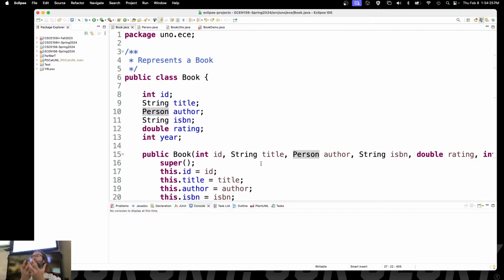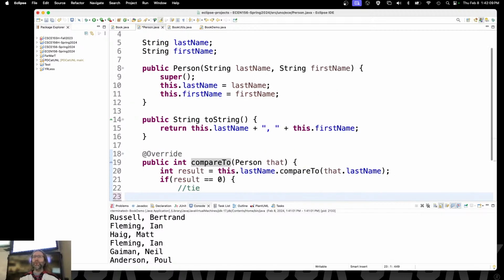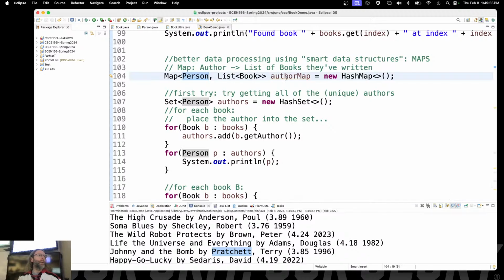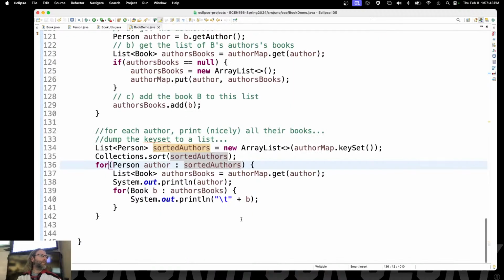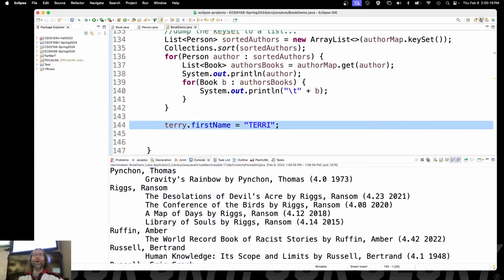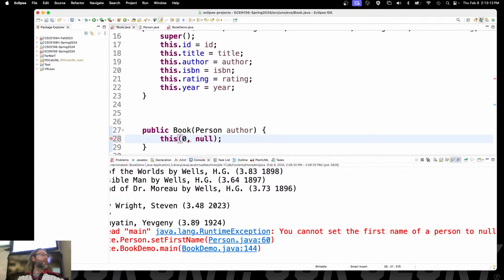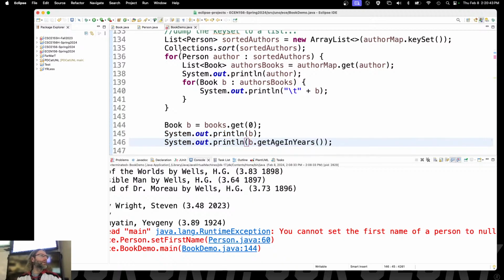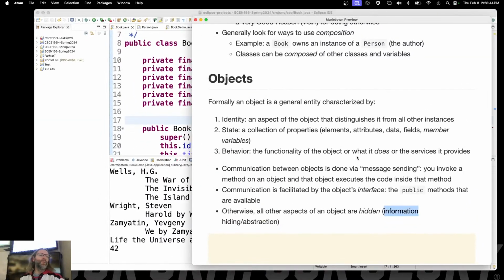1.5 - Java/OOP (2024-02-08)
We conclude our demonstration of data processing in Java and move into OOP